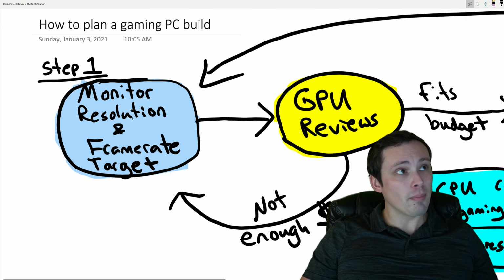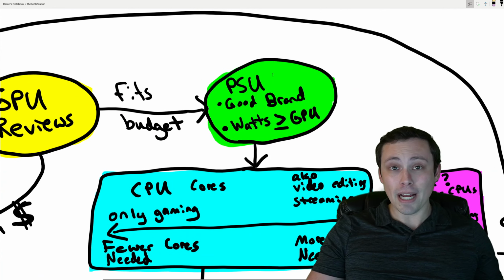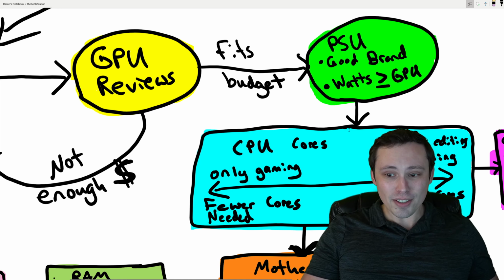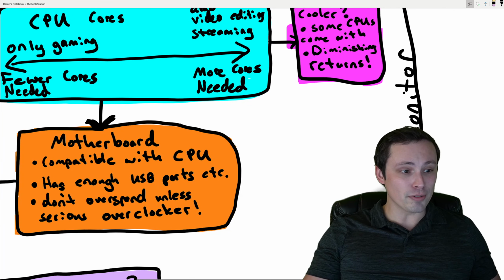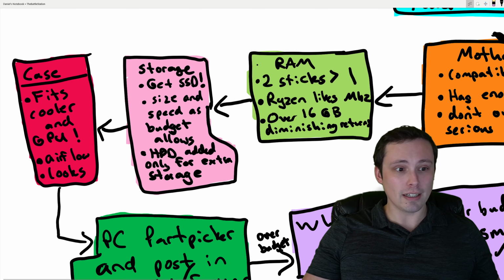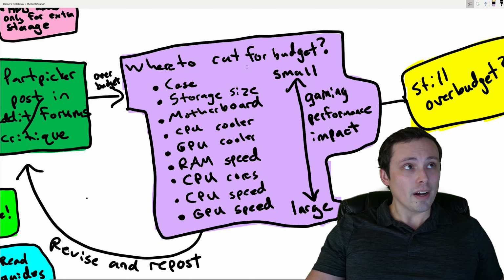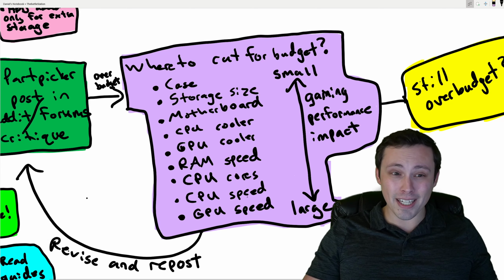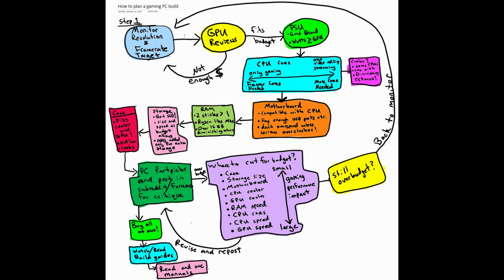How I Plan a Gaming PC Build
There are lots of right (and wrong!) ways to plan a gaming PC build. In this video I discuss a flowchart that outlines how I like to do it.

Here is a rough outline of what I discuss in the video:
1. Monitor resolution and framerate will guide the whole process and budget!
4K gaming is still very expensive
1440p is the sweet spot if budget allows
1080p if limited budget
Other considerations: freesync/gsync, high refresh rate, ultrawide, color accuracy, image ghosting, contrast, HDR, etc

2. GPU
Look up reviews at your target resolution and framerate
Revise budget or monitor target as needed
Most important part of a gaming build

3. PSU
Good quality brand or you may destroy your PC!
Watts greater than or equal to recommendation for GPU

4. CPU
Second most important part of a gaming build
Past 6 cores gaming gain is minimal, but helps with streaming, video editing etc
Speed matters, but is contained by GPU (fastest CPU vs Midrange CPU might perform identically in games if the GPU is the limiting factor)
Some need a cooler, some come with one- easy to overspend on CPU cooler

5. Motherboard
Must be compatible with CPU
Check it has all the connections you need (USB, wifi, etc)
Doesn’t have much direct impact on gaming performance beyond allowing overclocking headroom
Easy to overspend

6. RAM
2 sticks is better than 1 (allows dual channel)
Speed matters (moreso on Ryzen) but don’t overspend this will matter a lot less than GPU and CPU to overall gaming performance
Over 16GB won’t help much in gaming

7. Storage
Get an SSD big enough for at least your operating system and frequently used programs.
Read reviews!
Faster can be good, but if budget is limited don’t overspend
Consider adding more at a later date if needed
HDD can be used for extra storage

8. Case
Check it fits CPU cooler and GPU
Check airflow reviews
Aesthetics- do you want a window to see your parts? Or just get a nice looking case and not worry about the interior of your PC

9. Check compatibility and get feedback
PC partpicker
Online forums and subreddits
Take online feedback with a grain of salt

10. Revise parts if over budget (parts listed below in order of least to greatest impact on gaming performance)
Case
Storage
Motherboard
CPU Cooler
GPU Cooler Model
RAM speed
CPU cores (although going below 6 or especially below 4 could have a big impact in certain games)
CPU speed (for example dropping a 6 core Ryzen 5600x to a 6 Core Ryzen 3600 will have 20% gaming performance decrease theoretically, but that might not actually happen in games that are limited by your GPU)
GPU speed (actually dropping to a lower end GPU will have the biggest effect on your gaming performance)
May need to go back to step 1 and target a different monitor resolution if you can’t get in budget. Could also consider getting used parts.
If you revise your build, consider repeating step 9

11. Buy the parts
Buying all at once will avoid parts getting outdated before you have a complete build especially if you are waiting on multiple parts to have stock available
Consider the return policies available from the stores you buy from

12. Watch/read lots of build guides

13. Your parts manuals should be your main resource when actually building